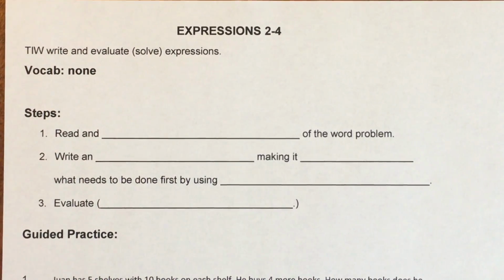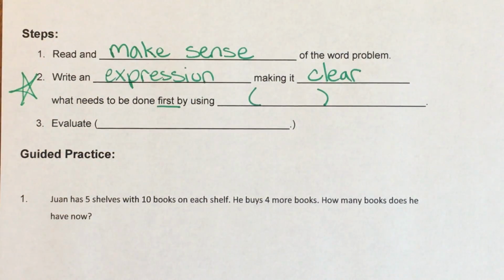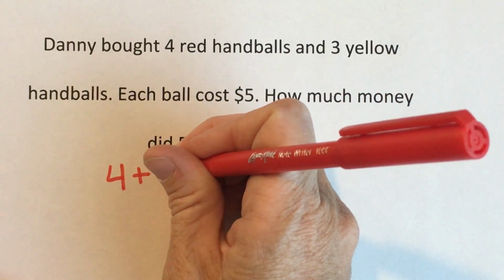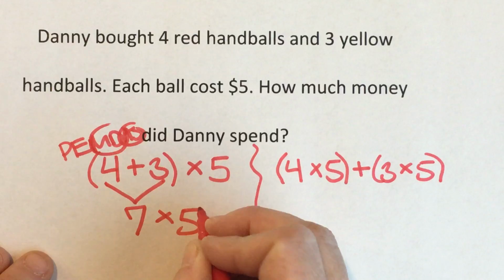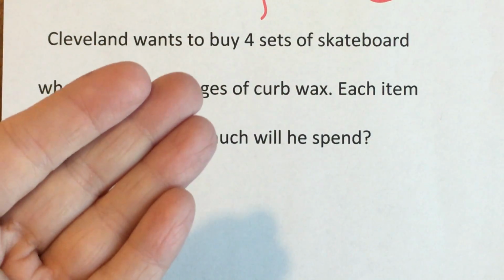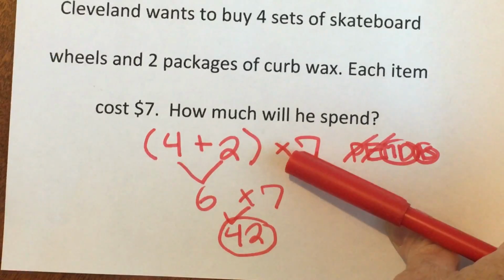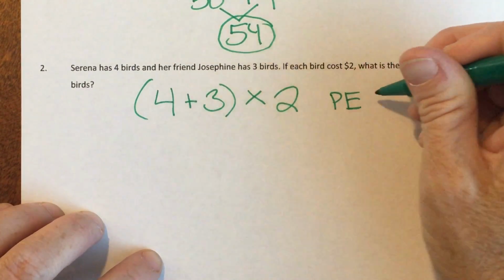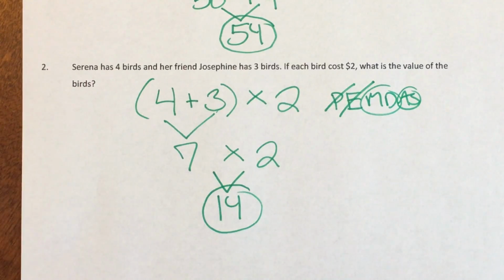Swun 2-4 Expressions